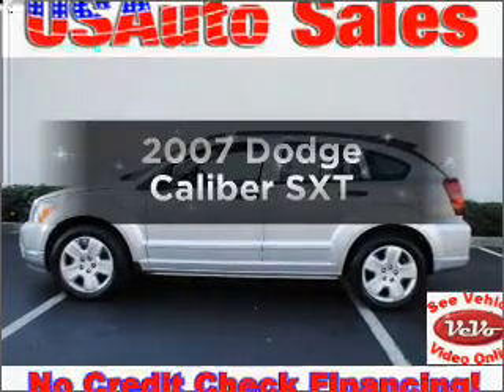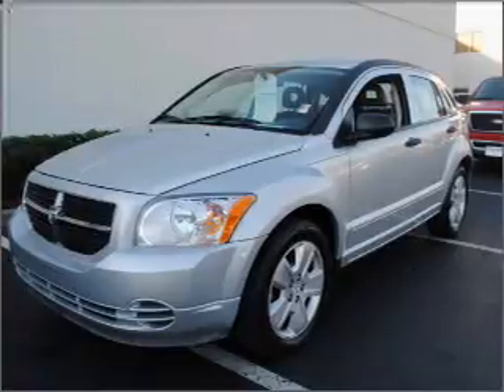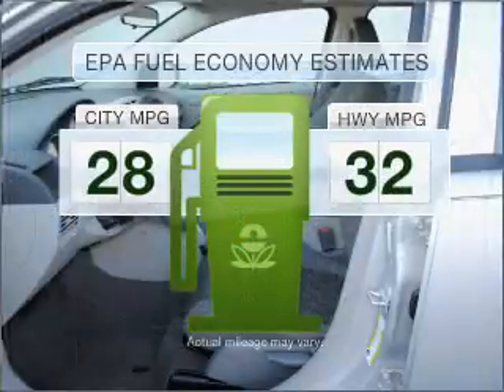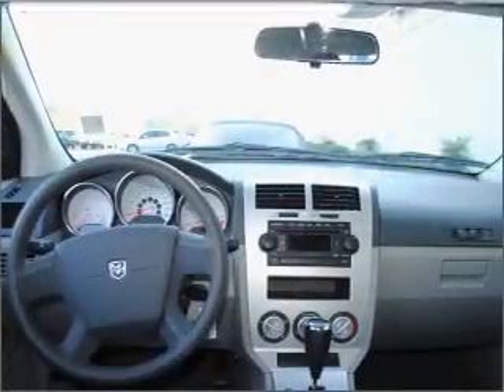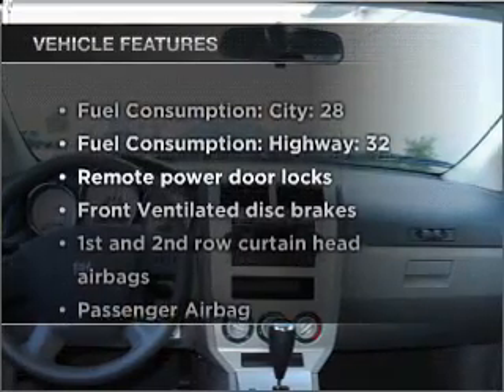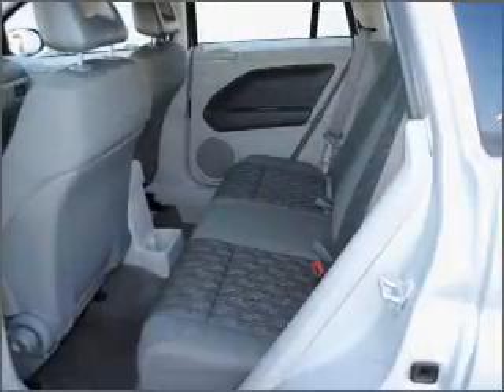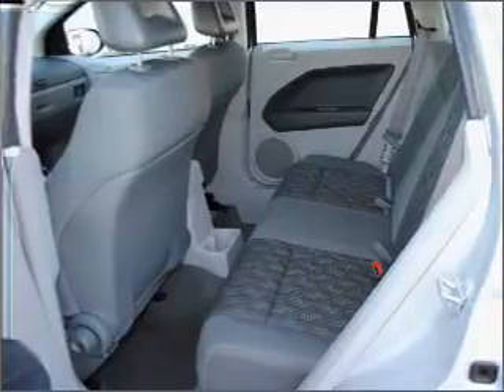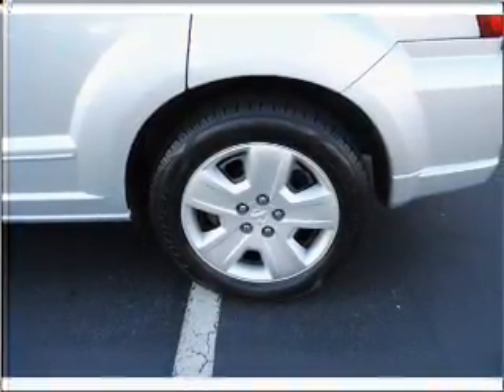2007 Dodge Caliber - Lawrenceville GA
Year: 2007
Make: Dodge
Model: Caliber
Trim: SXT
Engine: 2.0 liter inline 4 cylinder 16 valve
Transmission: Automatic
Color: Silver
Mileage: 67529
Address:
2875 University Parkway